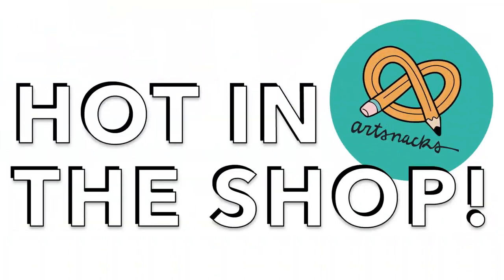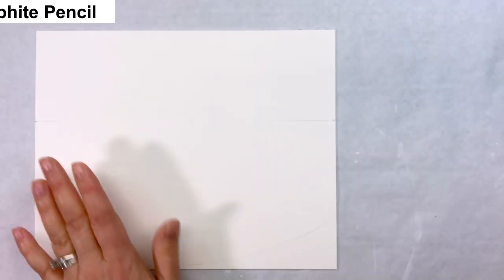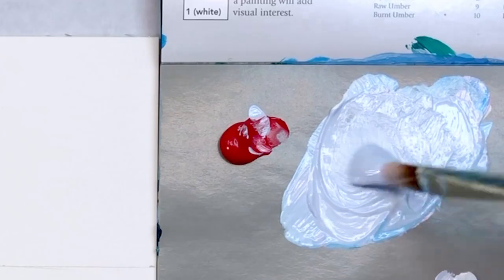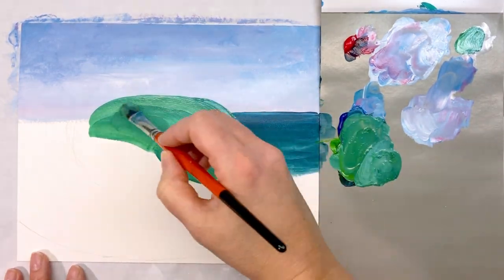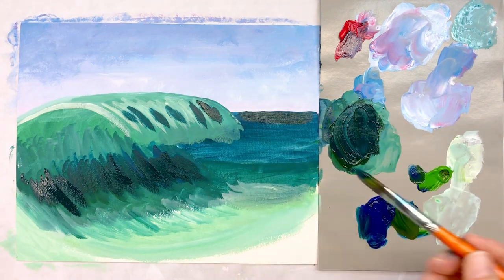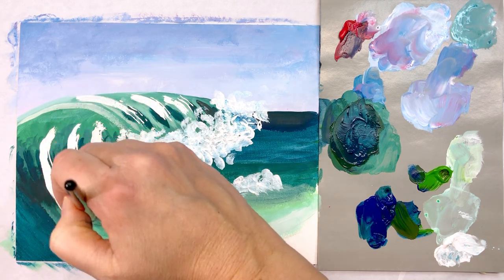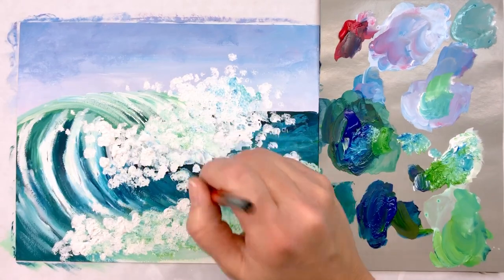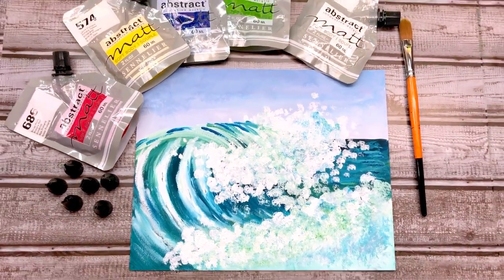Hot in the Shop! Paint a Seascape with Acrylics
Take a dive into some hot products that you can find in the ArtSnacks Shop!